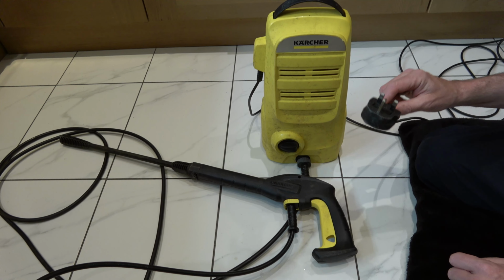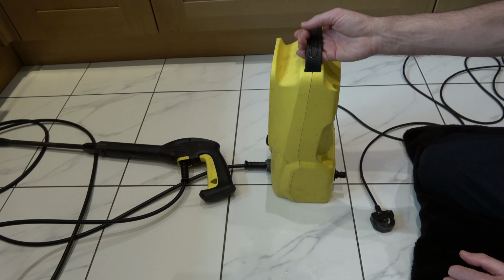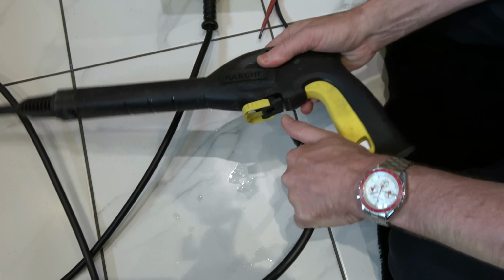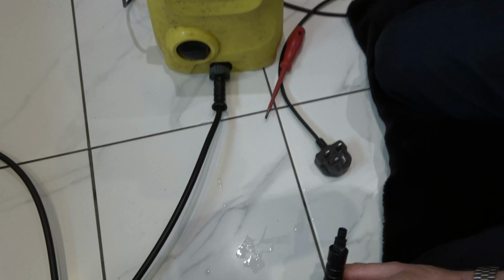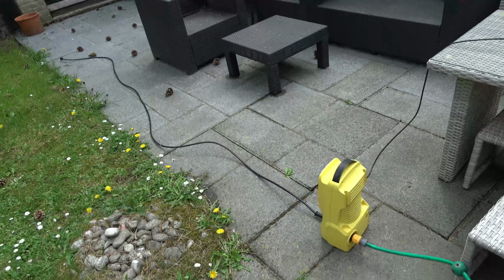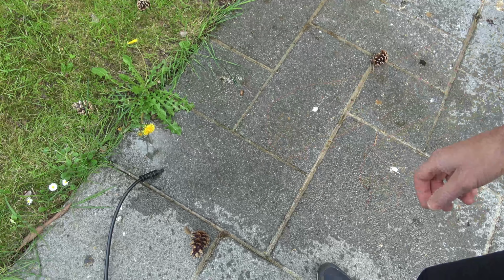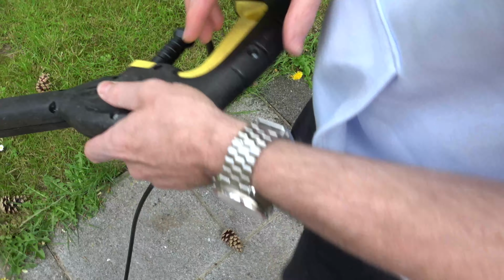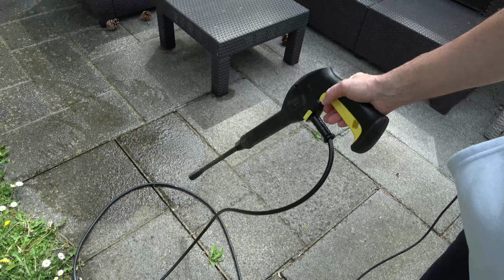How to FIX a KARCHER K2 Compact that Doesn't Turn on AIR LOCK - Beginners guide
In this brief video we show you a method you can try if your Karcher is not turning on.